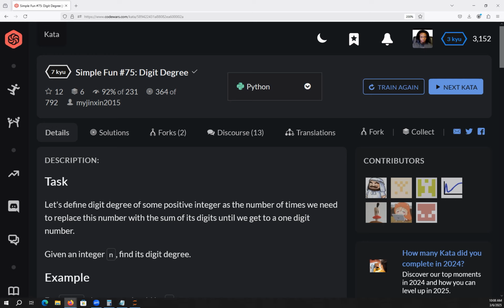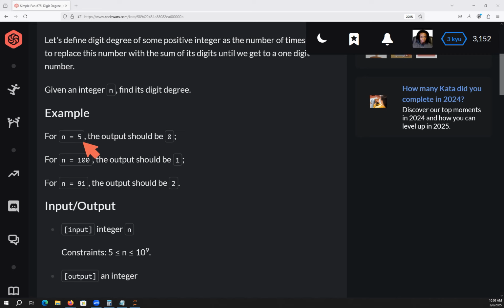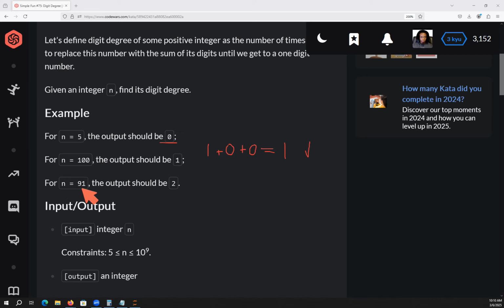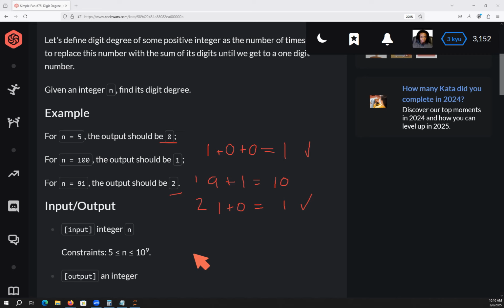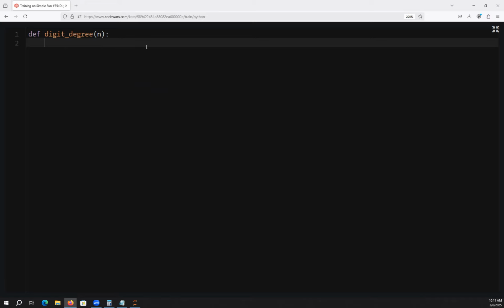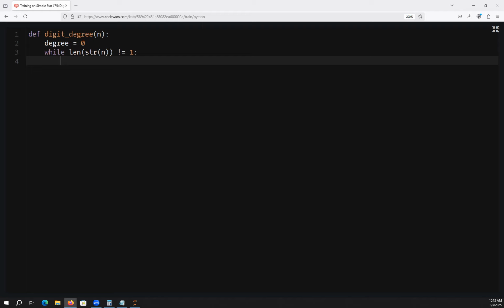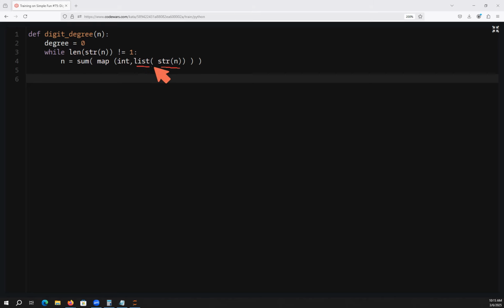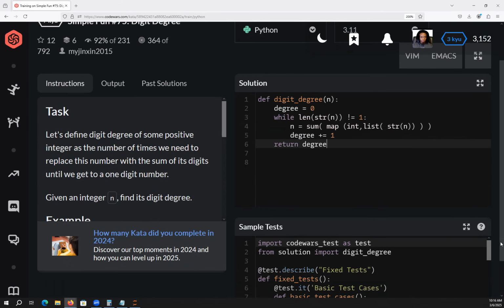Code Breakdown #90 - Digit Degree - Python - Codewars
This little one is numeric, looping , and a solid study.  I get a little 'pythonic' in my solution. Enjoy!!!